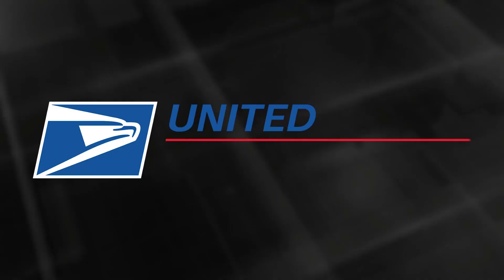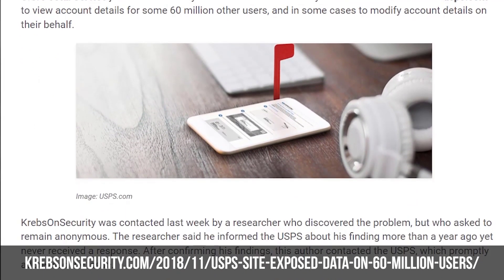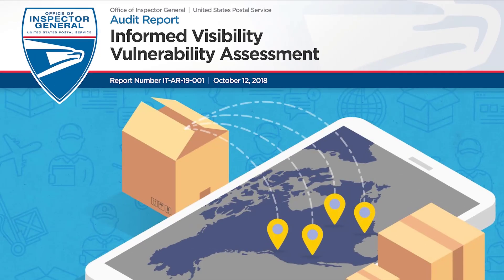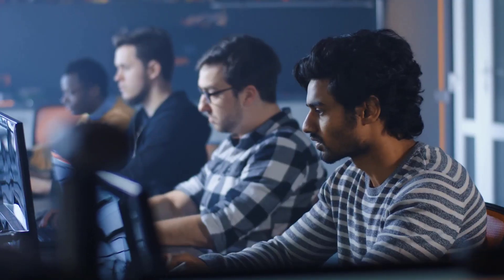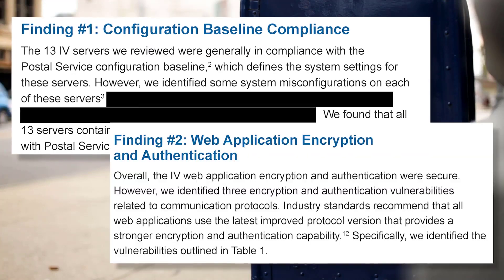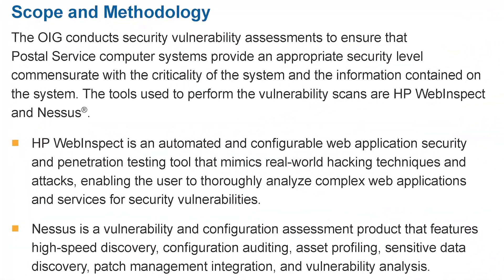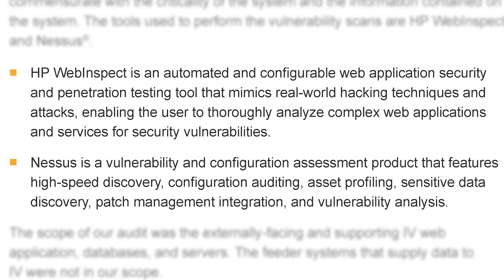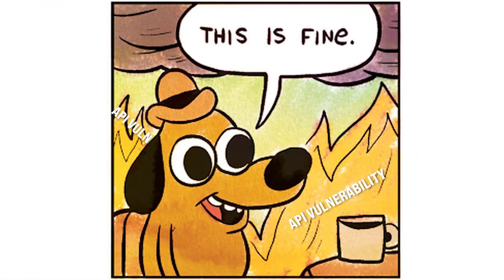USPS Informed Visibility Data Leak